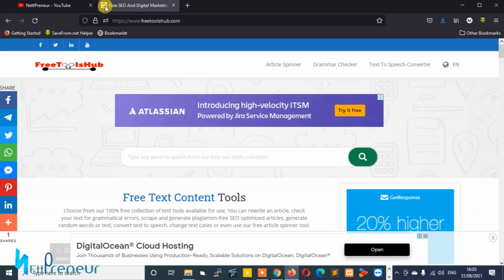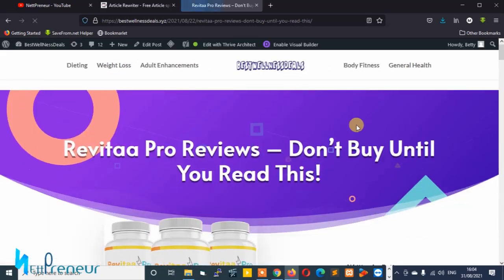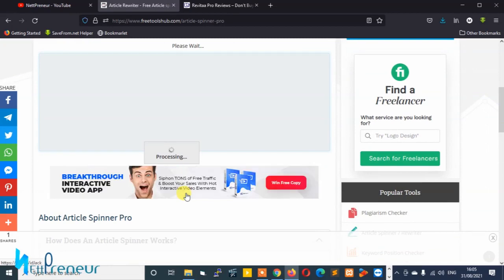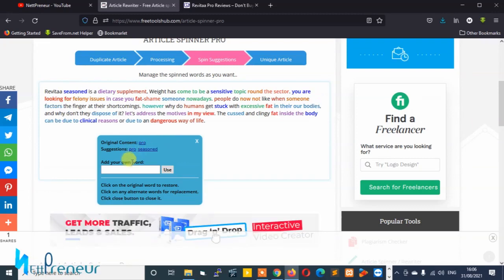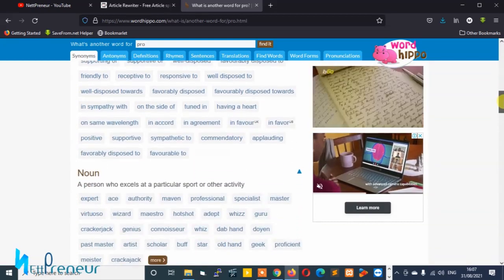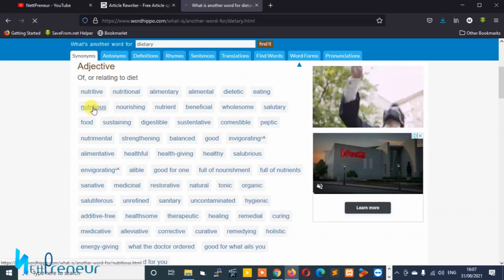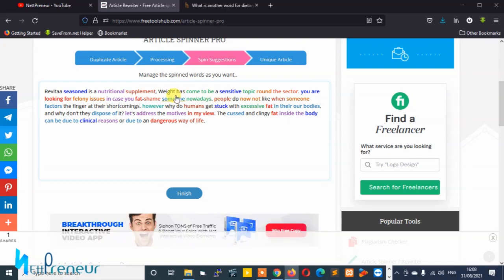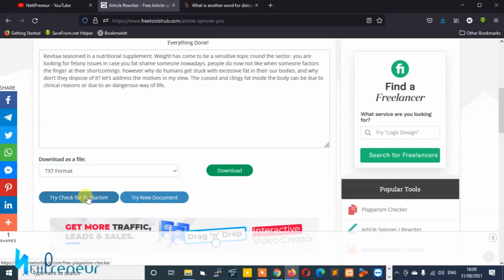How To Rewrite Articles Automatically In Your Own Words | Best Article Rewriter Software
Interested in learning how to Create New Articles instantly without having to write them yourself by using the Best Article Spinning Tool in 2021? If yes, then you are at the right place.
Article Spinning or Article Rewriting enables you to rewrite new articles from pre-existing articles automatically.

The benefit of article spinning is that it allows you to recreate pre-existing content in your words, without having issues of plagiarism to contend with.

In this video, I will show you how to rewrite articles automatically in your own words and make them unique, free from plagiarism by using the best article rewriter software online for free.

My Other Resources
🔥🔥🔥Try GetResponse Email Marketing Tool For Free

🔥🔥🔥Get Free Access To Over 100+ Free SEO & DIGITAL Marketing
Tools